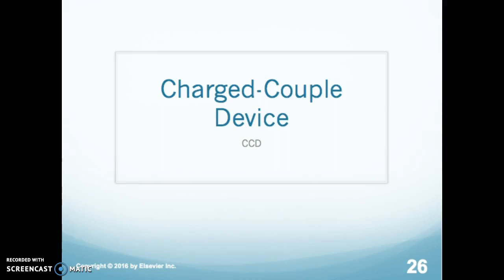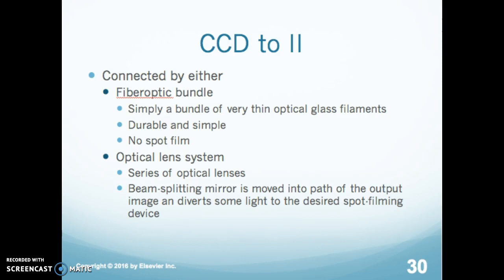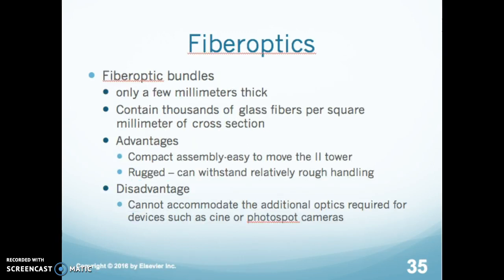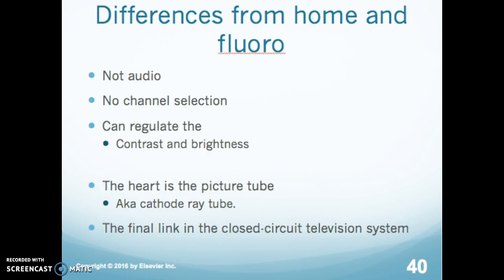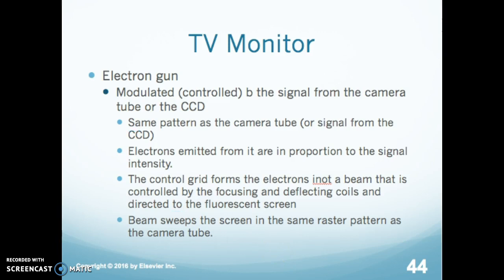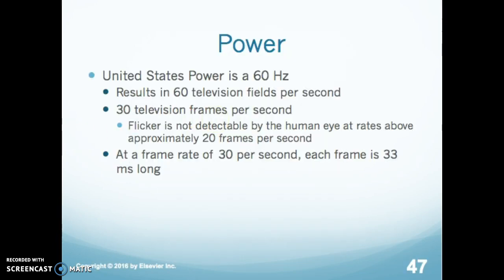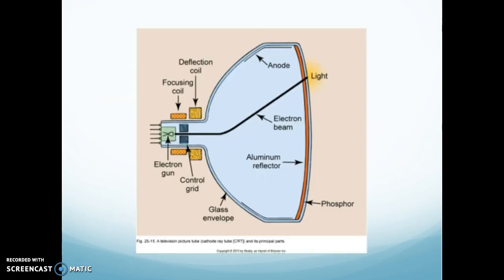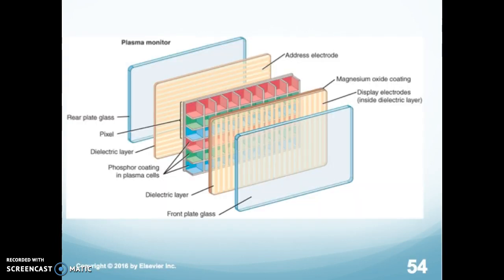RADT 086 Monitors